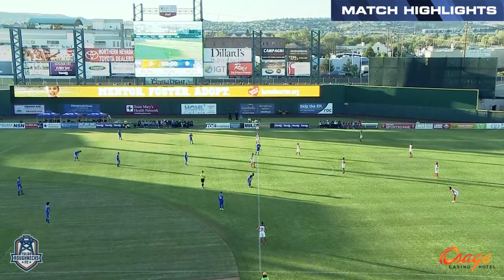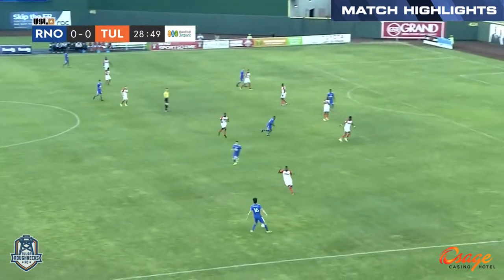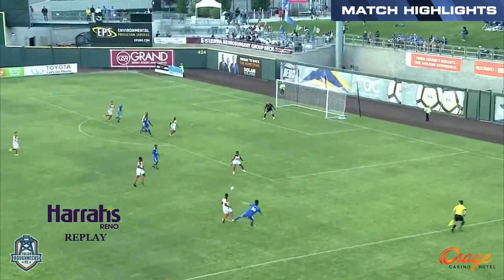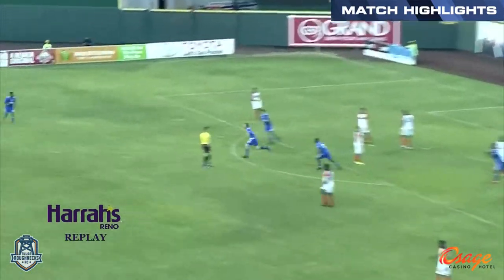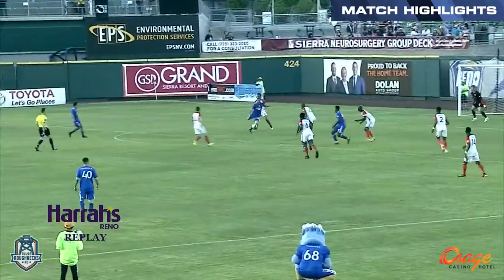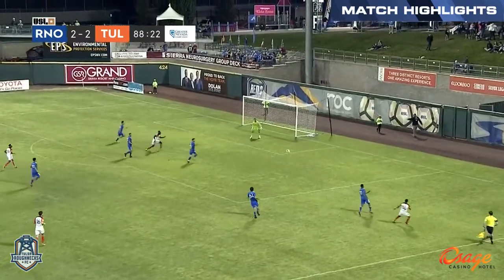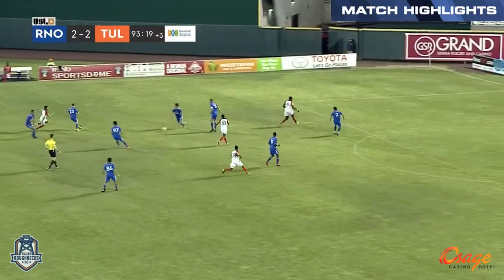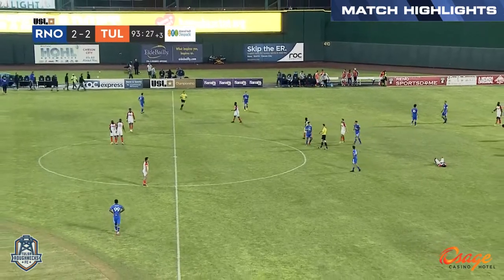Reno 1868 vs. Tulsa Roughnecks - Game Highlights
Watch the Game Highlights from Reno 1868 vs. Tulsa Roughnecks, 05/04/2019